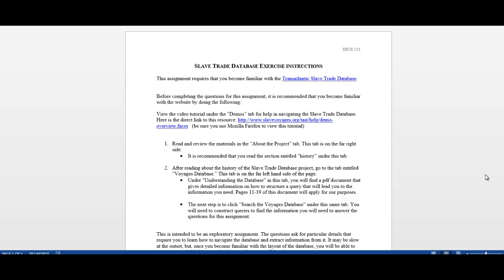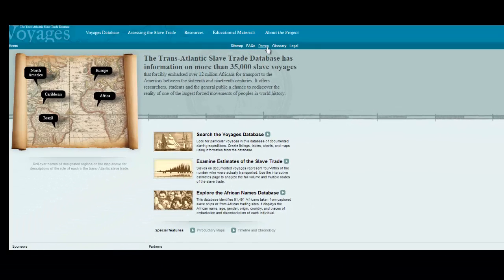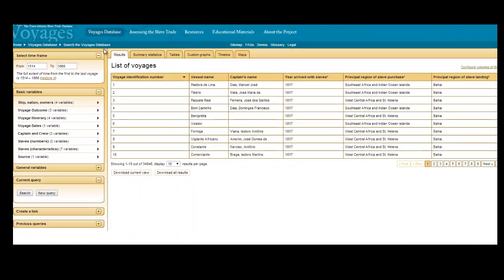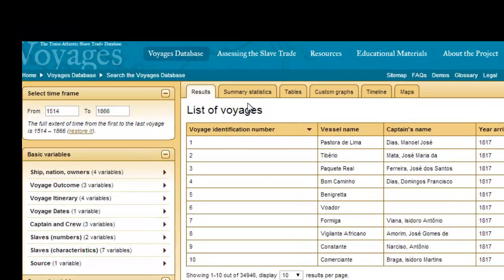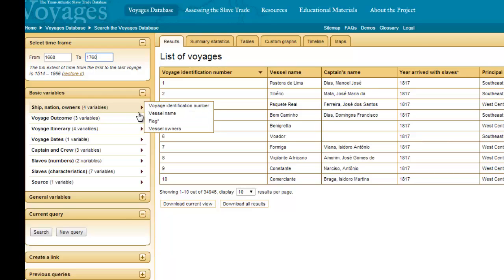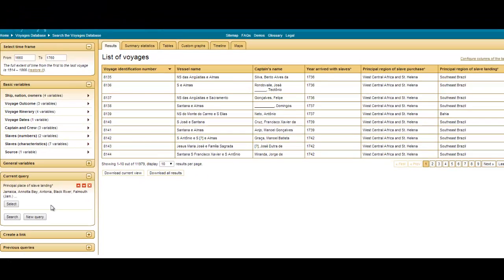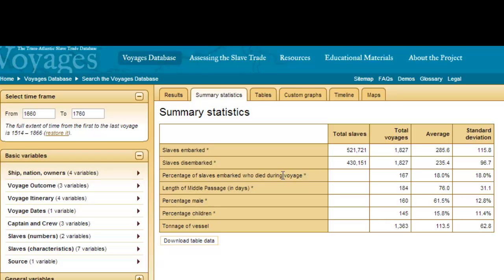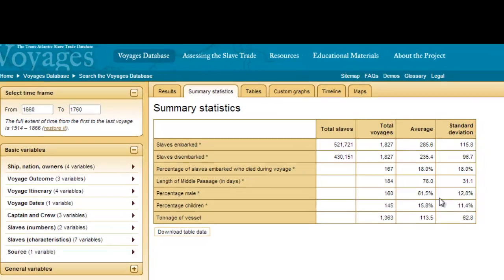Slave Trade Database Tutorial_rev2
This tutorial will walk students through a sample query on the Slave Trade Database